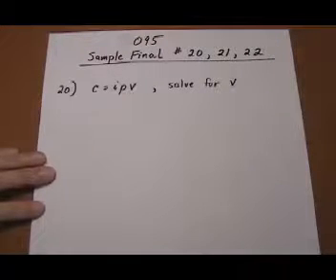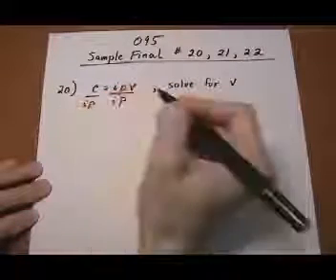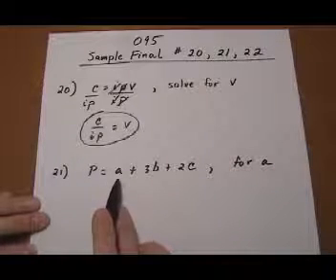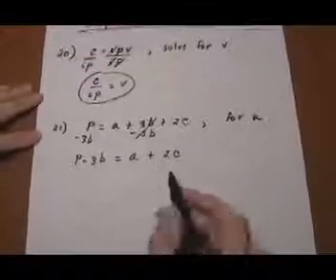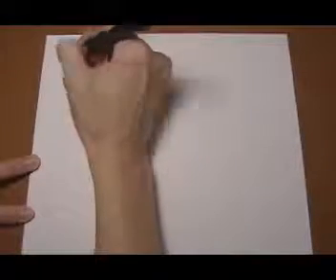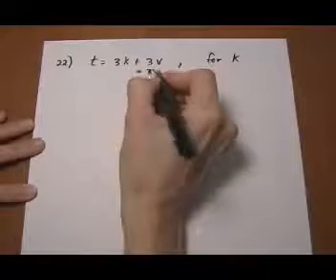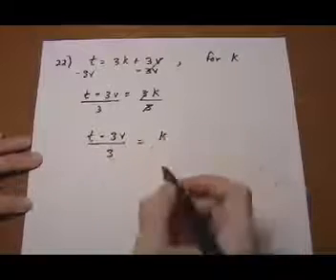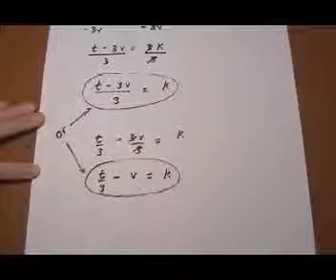solve formulas for given variables - robichaud‬‏.mp4